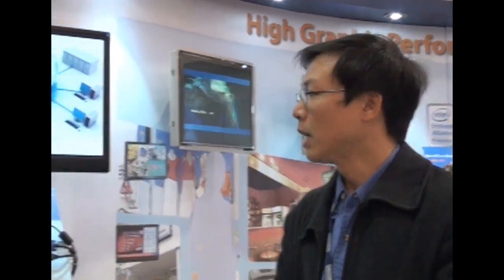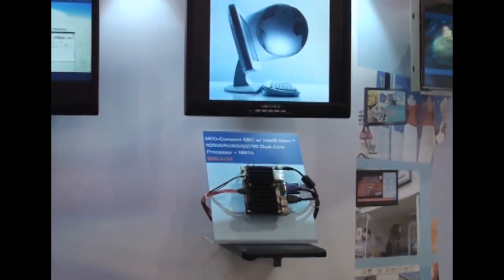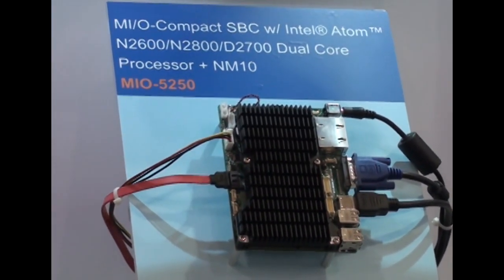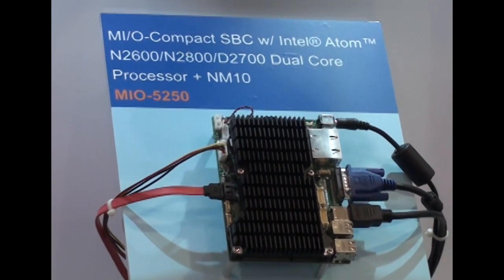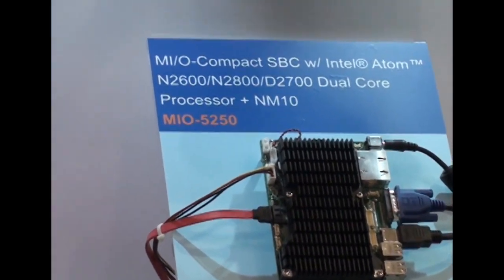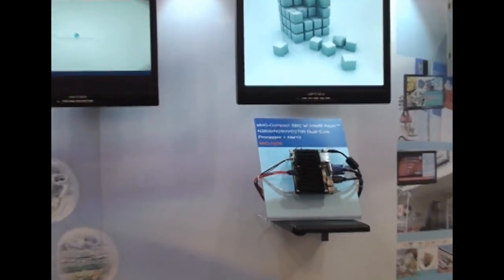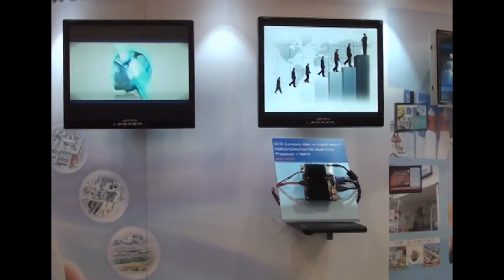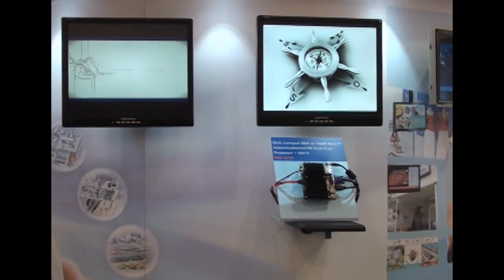ESC Show 2012 - Advantech Extension SBC: MIO-5250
2012 ESC Design West Show in San Jose, CA - Introduction to Advantech's latest MI/O (Multiple I/O Extension) Single Board Computer MIO-5290, based on the Intel Atom Dual Core N2600/D2700 series processor.

Product Introduction by Charlie Wu, Product Engineer, Advantech Embedded Core Group.

MIO-5250 is designed with the MI/O Extension form factor (146 x 102 mm) and powered by Intel® Atom™ Dual Core processor. MIO-5250 not only features an ultra low power processor and rich I/O capability, but is also equipped with flexible multiple I/O expansion which helps deliver faster time-to-market using less development resources. These features can help system integrators develop market-sensitive flexible solutions.

Please visit the MIO-5250 product page for more information on this product